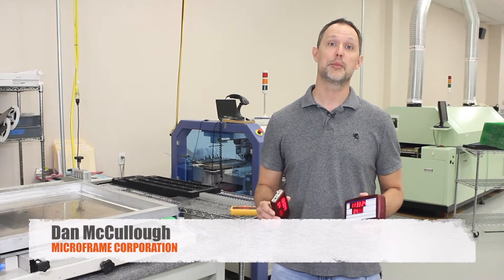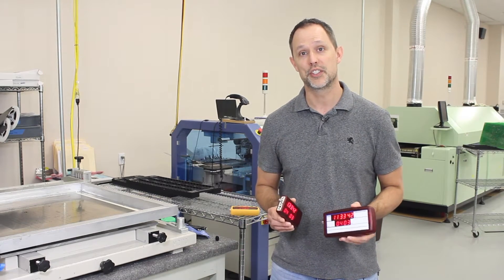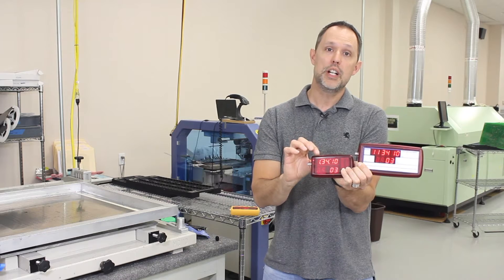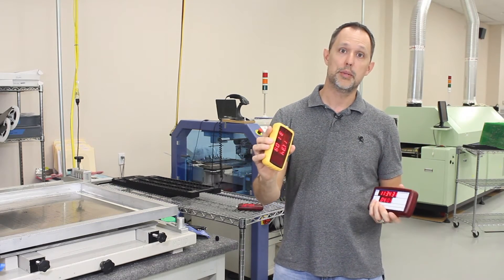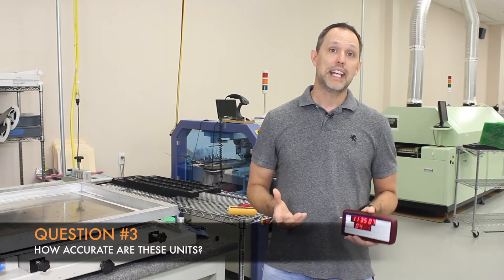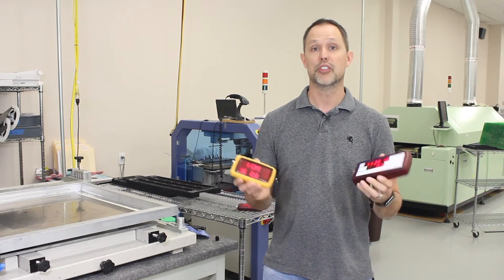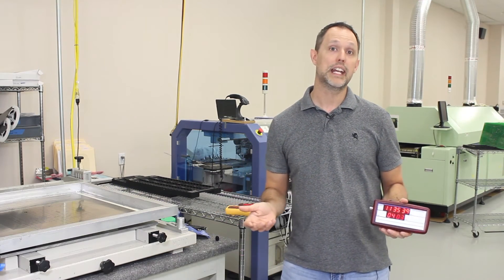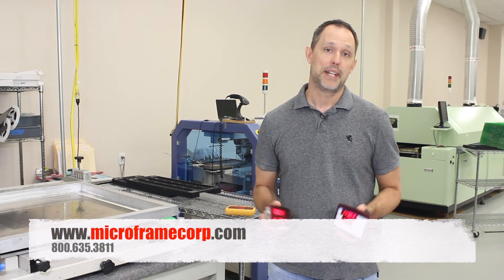TIME CODE SYNC MASTER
The Microframe SMPTE Time Code Sync Masters are patented highly accurate, compact and affordable SMTPE time code generators. They feature BNC timecode out to any SMTPE device and an LED readout for visual time code.